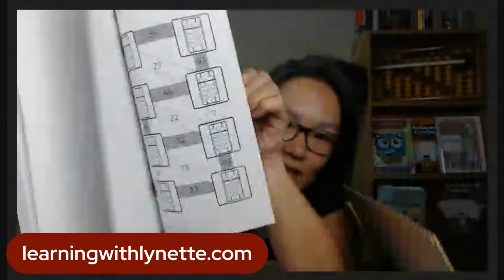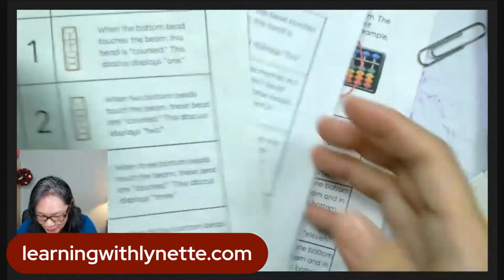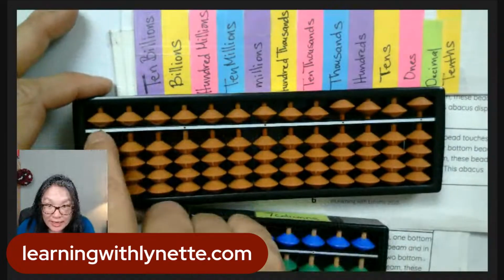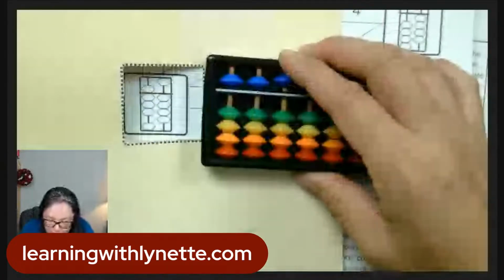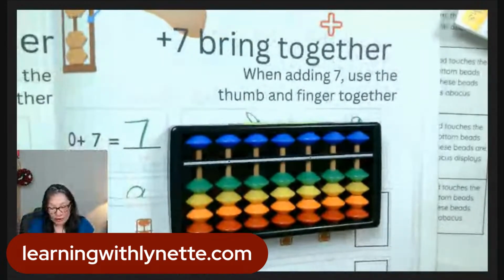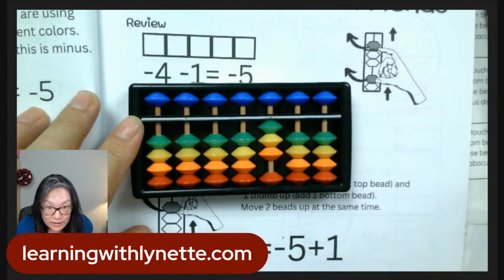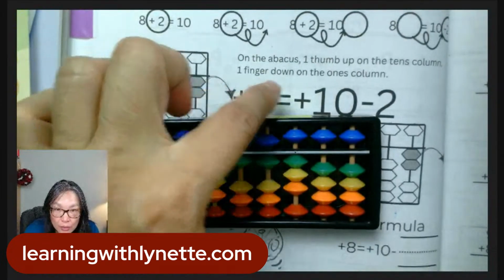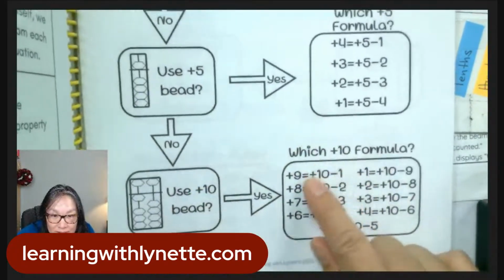math with abacus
abacus math workbooks